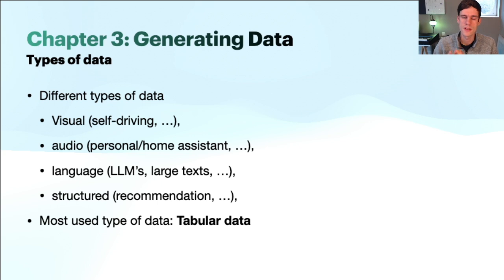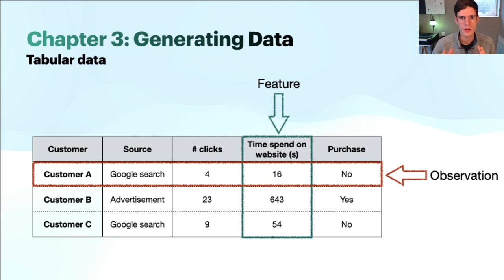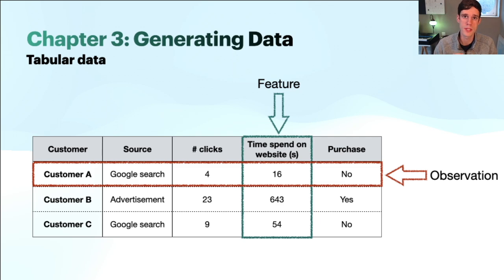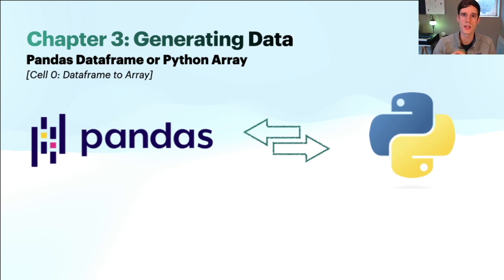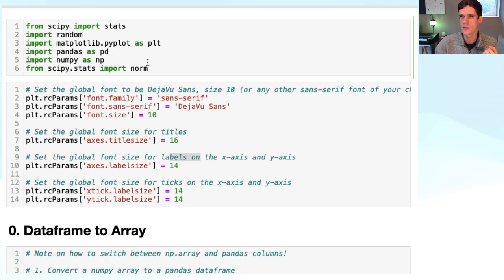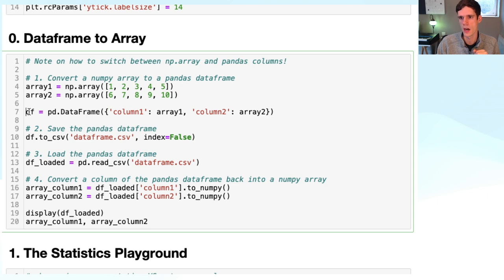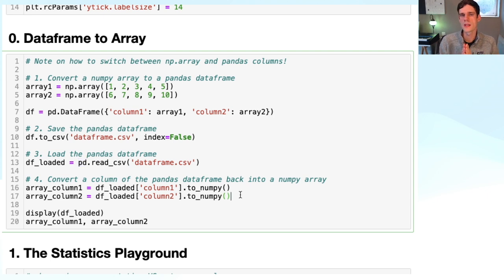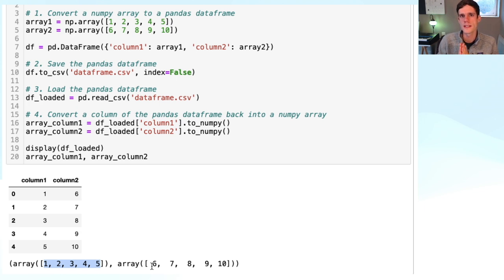Tabular Data in Python | Full Course On Statistics for Data Science with Python.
Welcome to Chapter 3 lesson 1 of the full course on ‘Statistics for Data Science’, using Python! In this lesson, we will learn how to handle data in Python using the Pandas library to switch between Dataframes and Numpy Arrays.

🛠 Topics Covered:

- What is Tabular Data?
- How to handle Tabular Data In Python?
- How to switch between pandas data frames and numpy arrays